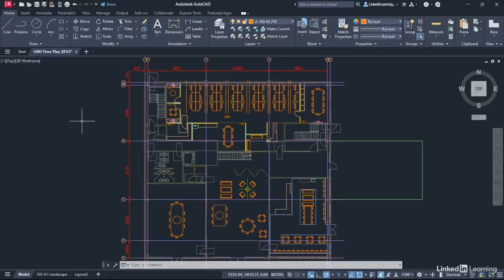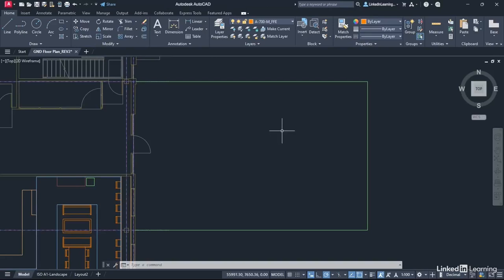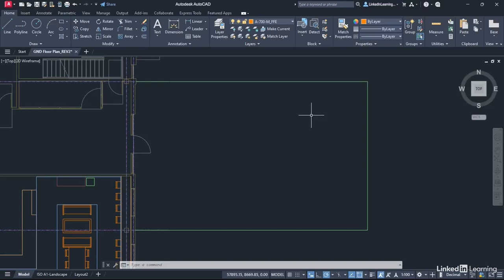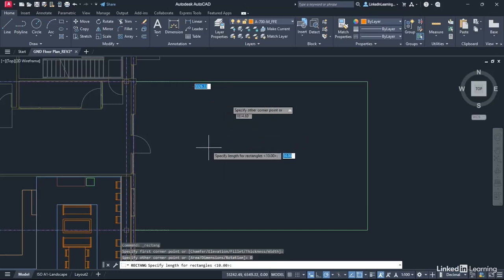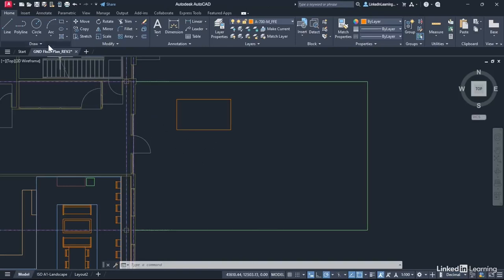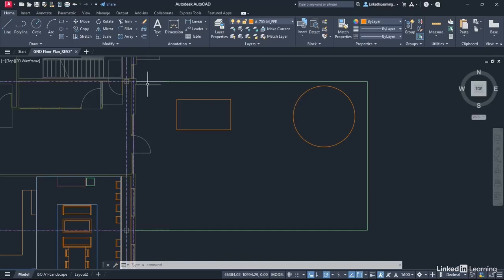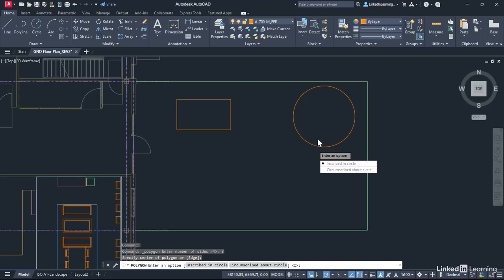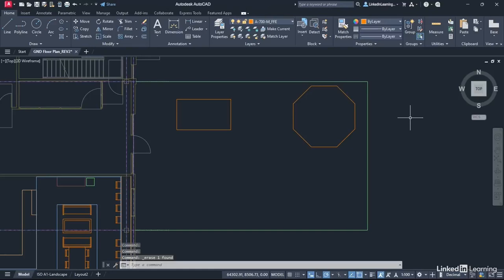36 Creating rectangles and polygons quickly and effectively